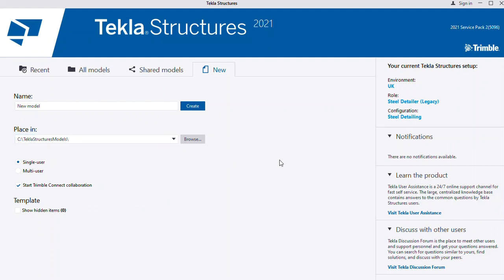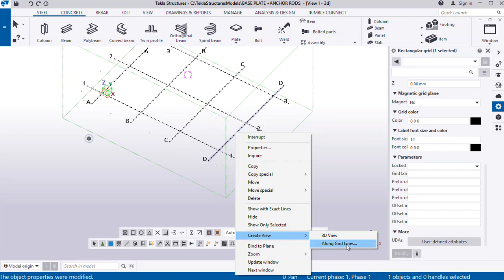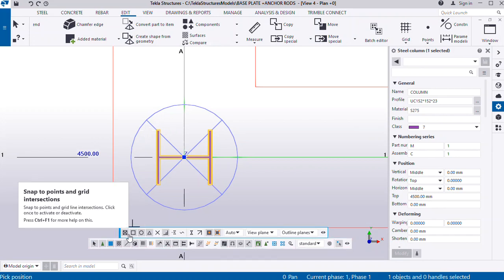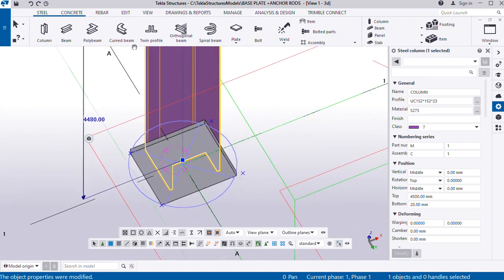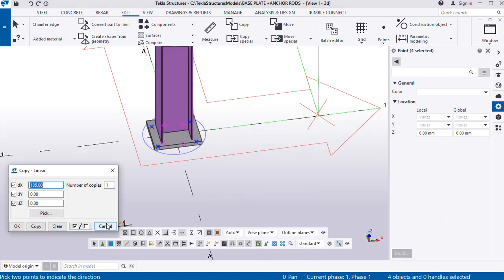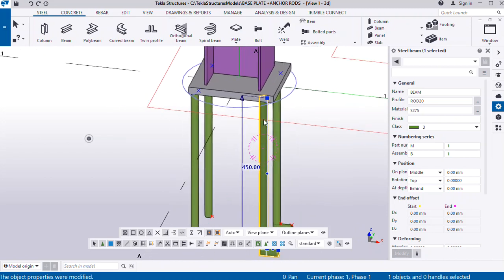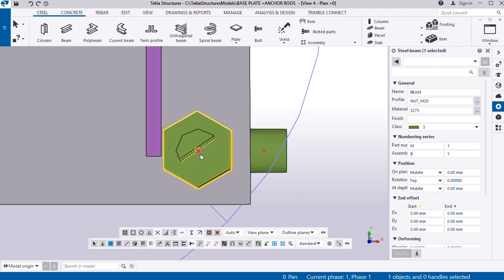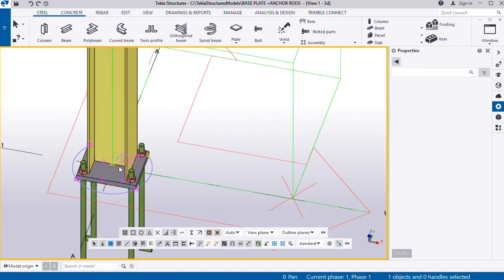HOW TO MANUALLY CREATE BASE PLATE WITH ANCHOR IN TEKLA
THIS VIDEO WILL SHOW YOU HOW TO MANUALLY CREATE BASE PLATE WITH ANCHOR IN TEKLA